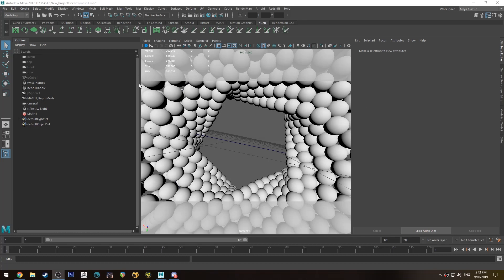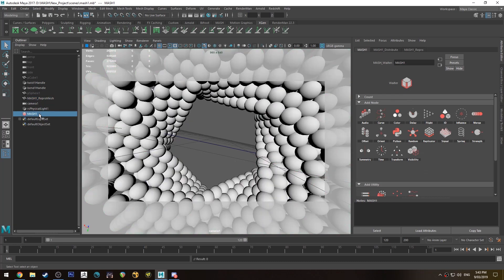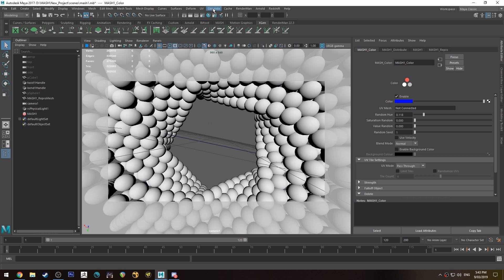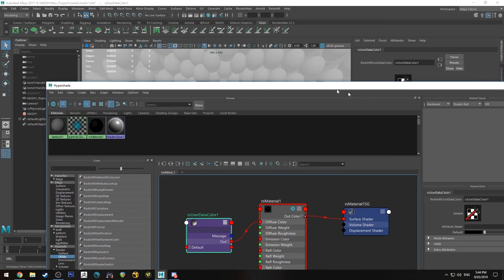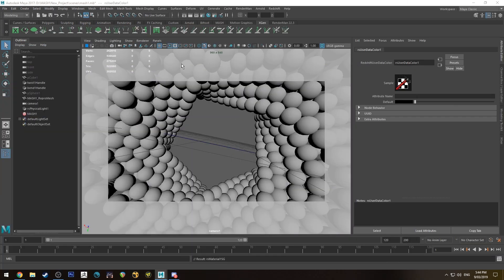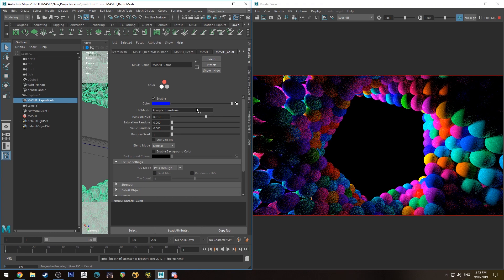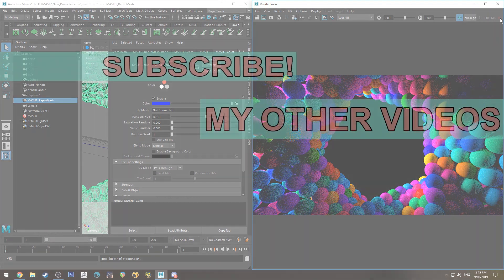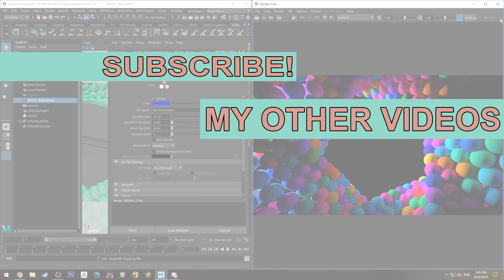Redshift MASH Colour Tutorial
A quick tutorial on how to use MASH colour nodes with Redshift.